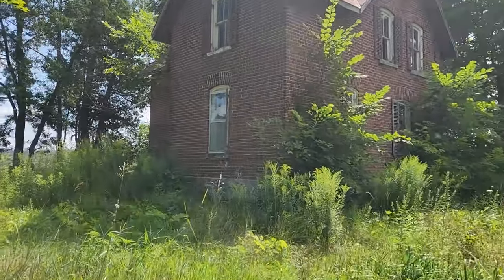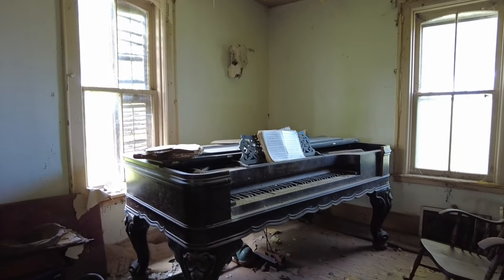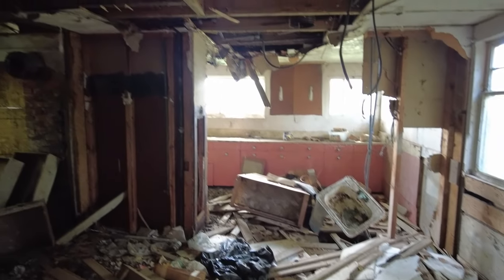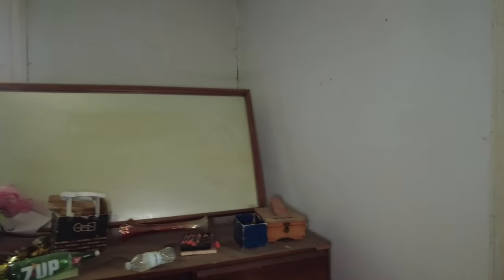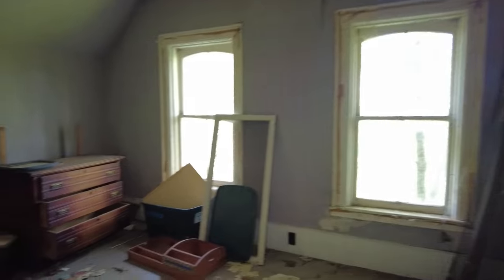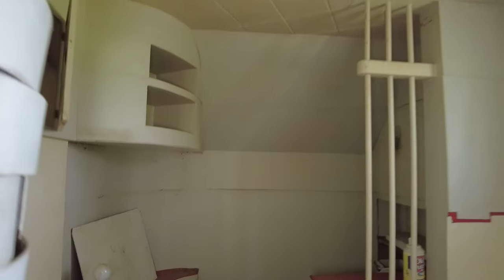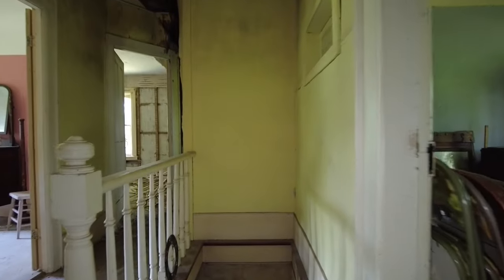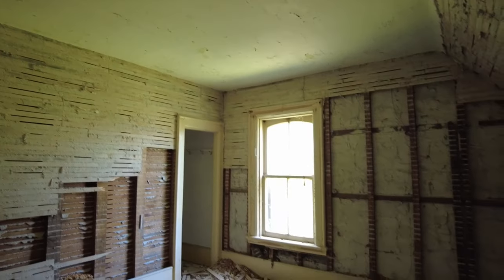Abandoned Victorian Era House Full of Antiques and a Forgotten Piano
Exploring an Eerie Abandoned Victorian Home: Forgotten Antiques & Haunting Piano | Freaktography Urban Exploration

🏚️ Welcome to another spine-tingling adventure with Freaktography Urban Exploration! Join us as we step back in time and explore the decaying remnants of an Abandoned Victorian Era House, frozen in time and filled with forgotten antiques, relics of a bygone era, and an eerie, untouched piano with a haunting tale to tell. 🎹

🕰️ Step through the portal of history and into the past as we uncover the secrets of this magnificent Victorian mansion, which has been left to decay and crumble for decades. As we wander through its once-grand halls, you'll witness the stunning architecture and intricate details that have been preserved, despite the relentless march of time.

🏛️ Marvel at the antique furniture, ornate chandeliers, and exquisite artwork that grace the rooms of this forgotten treasure. Each piece tells a story of the family who once lived here and the opulent lifestyle they enjoyed during the Victorian era.

👻 But beware! This exploration isn't just a glimpse into the past; it's a journey into the unknown. As we delve deeper into the mansion's mysteries, you'll experience the eerie silence and unsettling atmosphere that lingers within its walls. Is the mansion haunted by the spirits of its former residents? Tune in to find out!

🎶 And of course, our most spine-tingling discovery – the forgotten piano! Hidden in a shadowy corner, this piano has remained untouched for decades. We'll share its chilling history and even listen to its haunting melodies, played by an unseen hand.

🔦 Join us on this thrilling adventure filled with history, mystery, and a touch of the paranormal. Freaktography takes you where others fear to tread, capturing the beauty and decay of abandoned places like no one else can.

👍 If you love urban exploration, abandoned places, and uncovering forgotten history, don't forget to hit the like button, subscribe, and ring that notification bell so you never miss an adventure with Freaktography. Share your thoughts and theories in the comments below!

Thanks for joining us on this chilling exploration of the past. We can't wait to share this incredible journey with you! 🏚️🕰️🎶👻